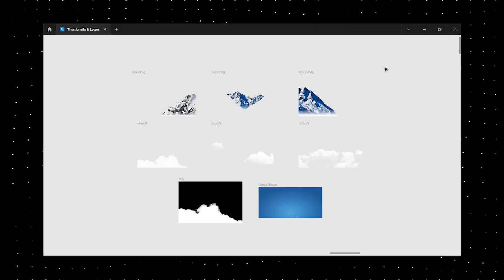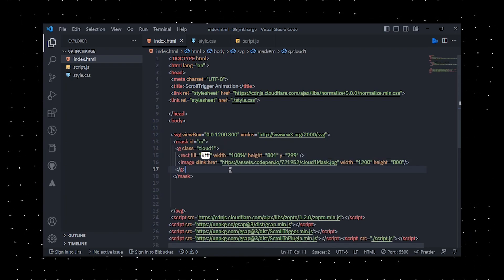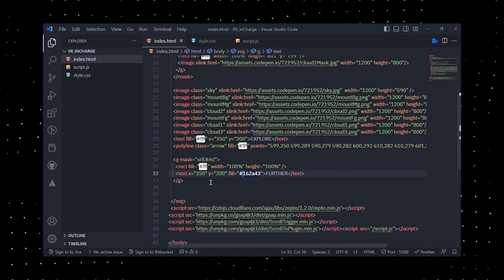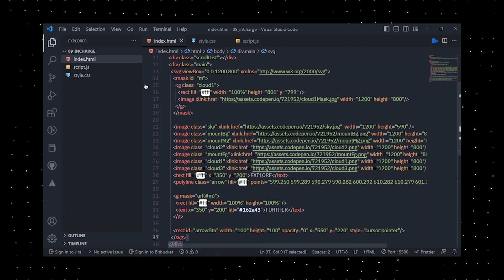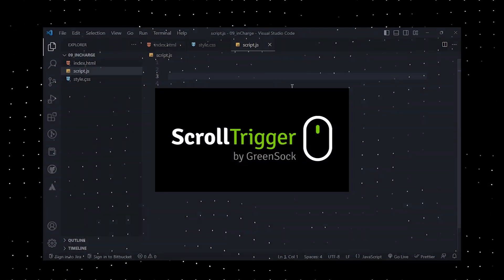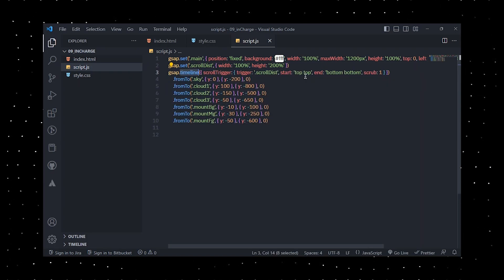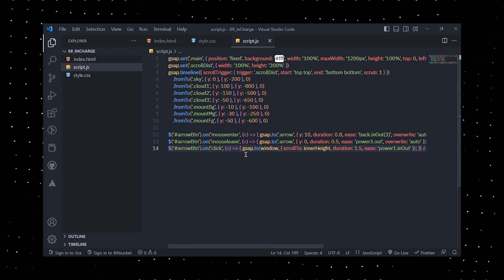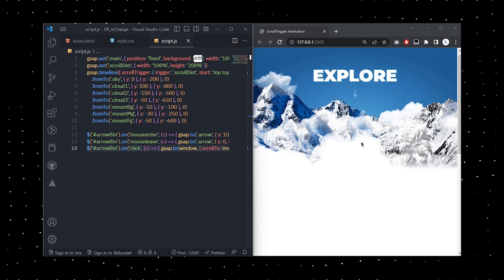Build Award Winning Websites with Simple JavaScript Code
In this project, I used the GreenSock Animation Platform (GSAP) to add a cool parallax effect to a website. By exploring the potential of GSAP's animation tools, I was able to create animations that made the website more interesting and engaging. This effect can help enhance the look of your website and GSAP makes it easy to achieve great results with just a few lines of code. If you want to give your website a professional touch, then adding a parallax effect using GSAP is a simple and effective way to do it!

I hope you enjoy exploring this project as much as I enjoyed creating it. This is my final Three.js project on YouTube if you want to learn more about three.js and want to access all of my projects then you should definitely enroll in this three.js course.